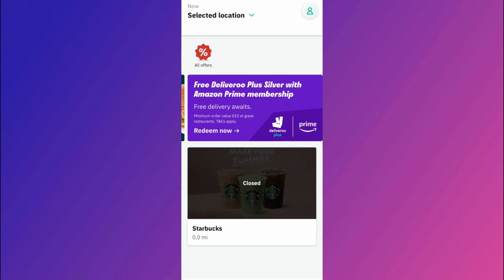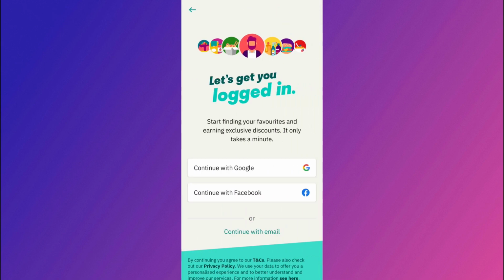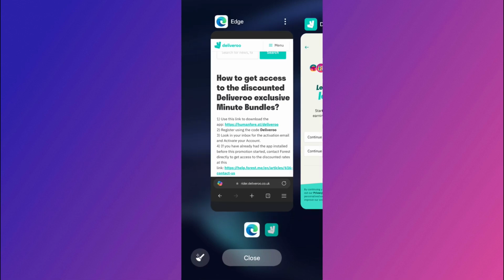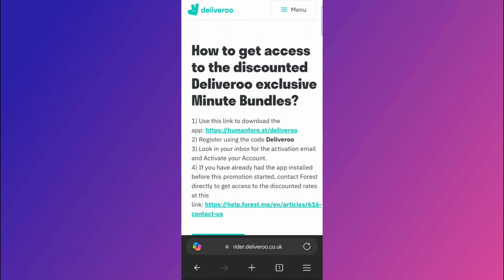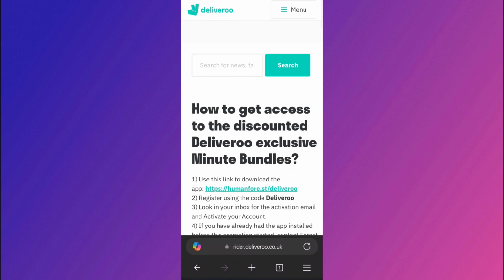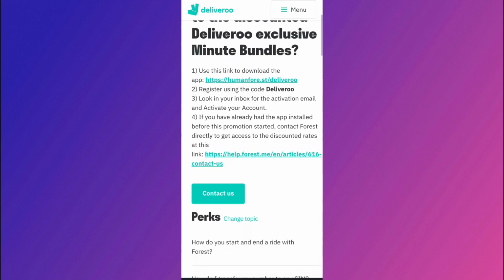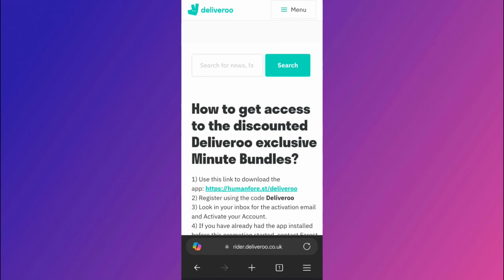How To Add Discount Code To Deliveroo [2026]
Welcome to Token Tutorials! In this video, I will show you How To Add Discount Code To Deliveroo [2026]